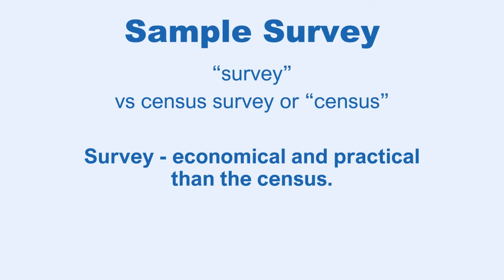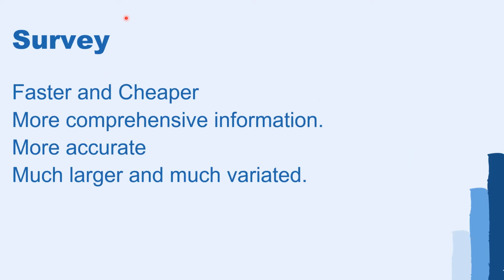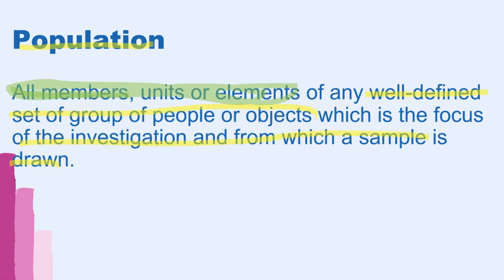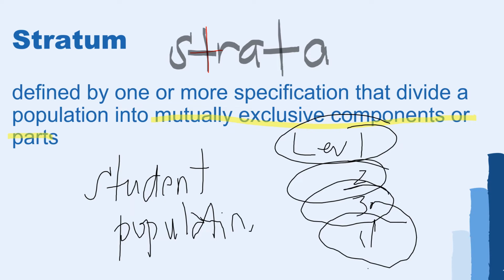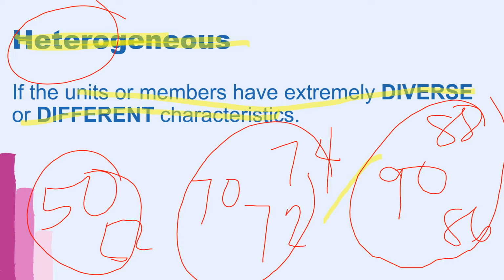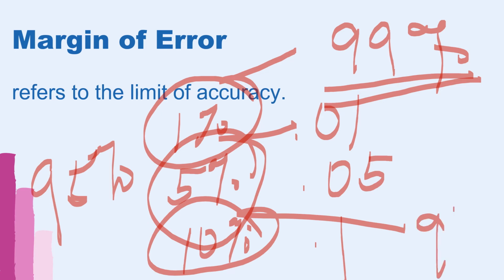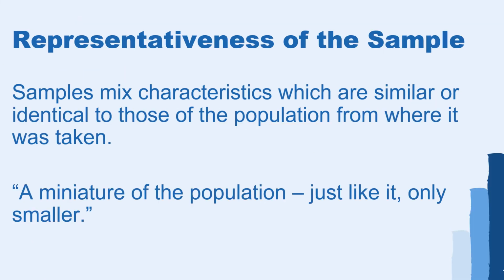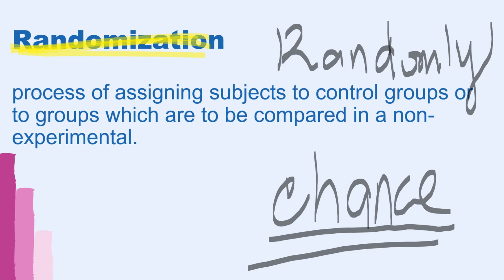11 Study Population and Sampling